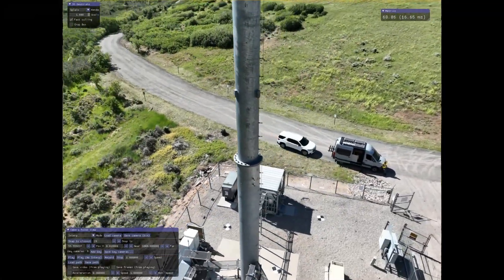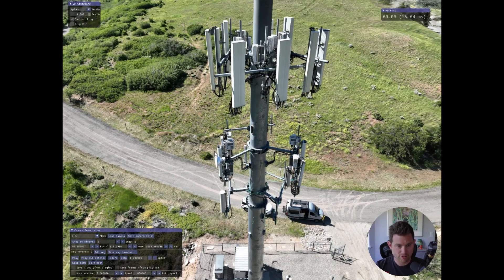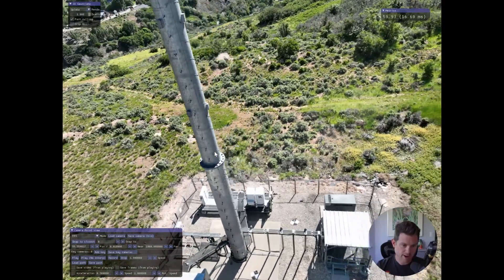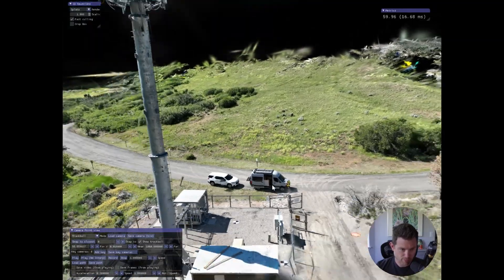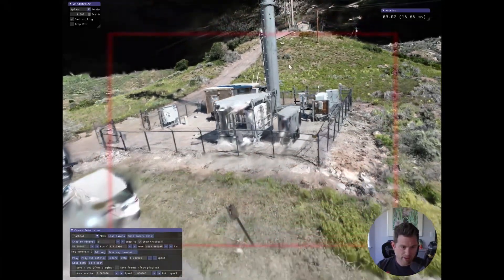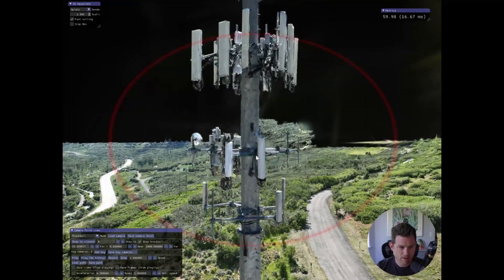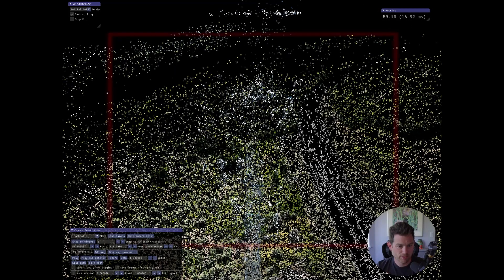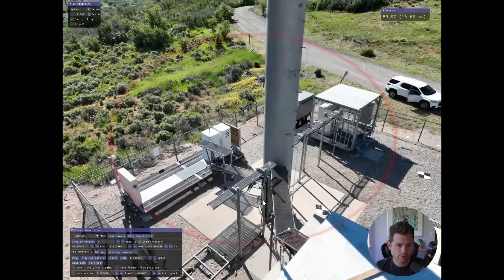3D Gaussian Splatting First Impressions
In this video, I give you my first impressions on using 3D Gaussian Splatting for Real-Time Radiance Field Rendering. I used 289 images taken from a DJI Mavic 3 Enterprise flow in a helix pattern around a telecommunications tower.

Processing Stats:
Image preparation - 19 minutes
Training to 30,000 iterations - 48 minutes